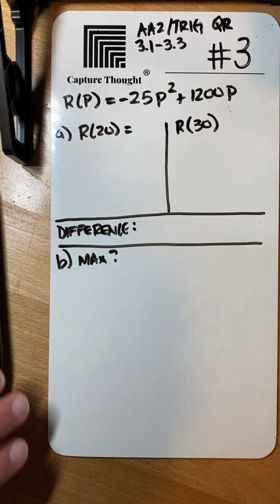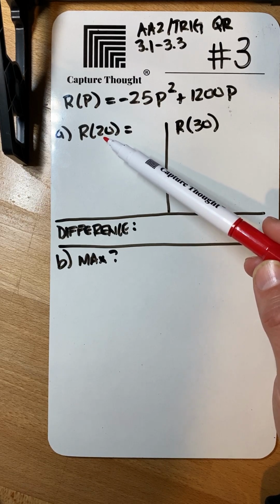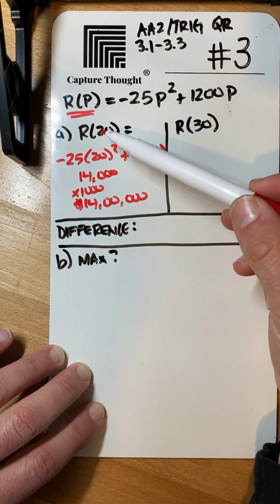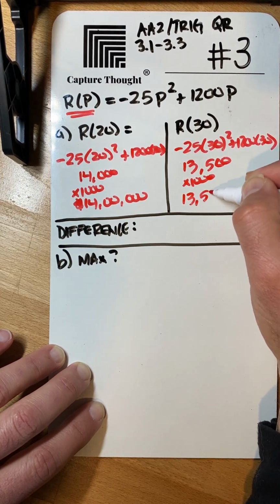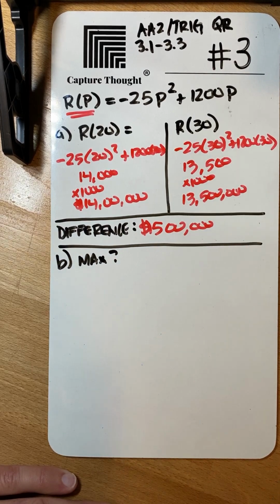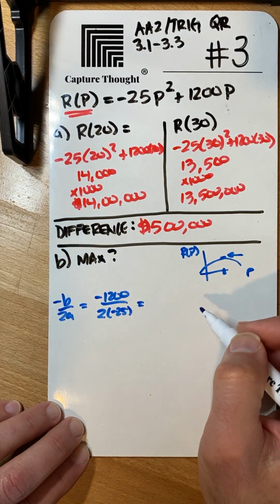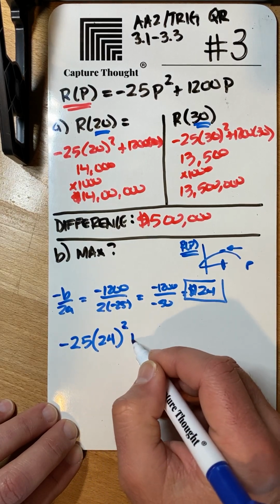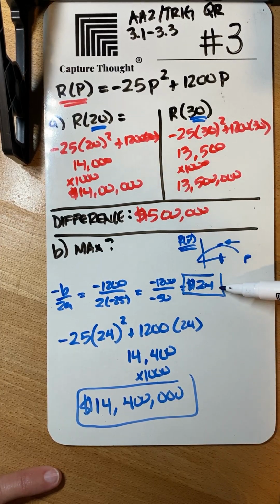AA2 TRIG QR Ch 3 1 3 3 #3